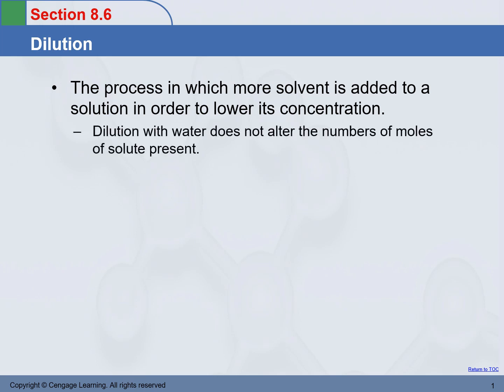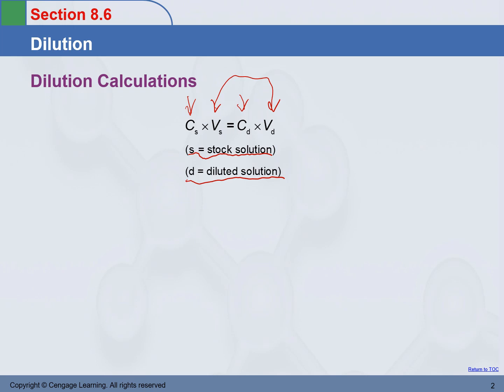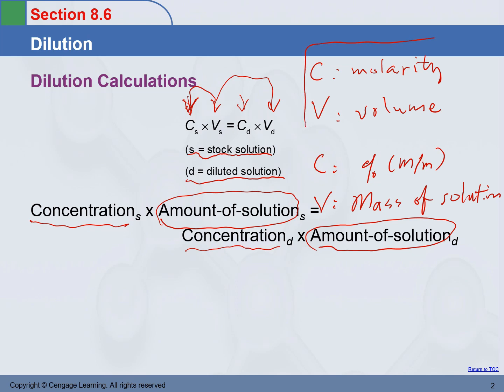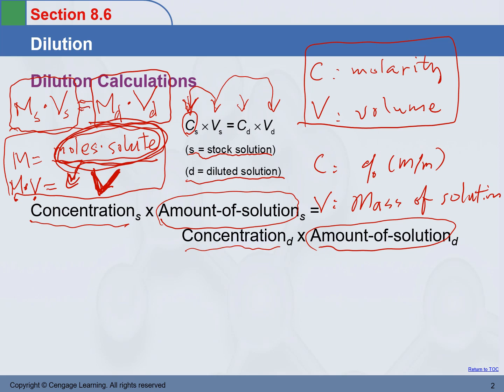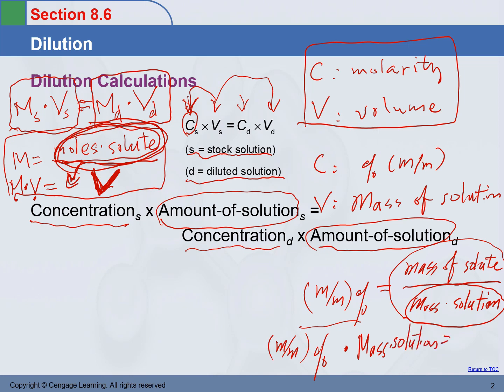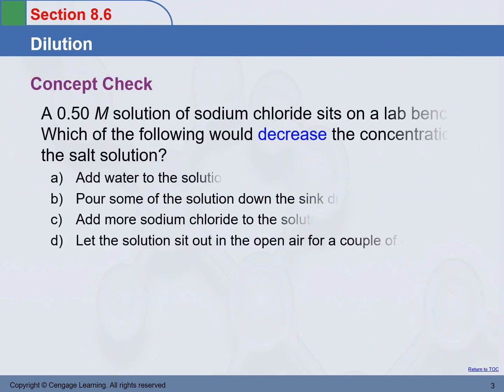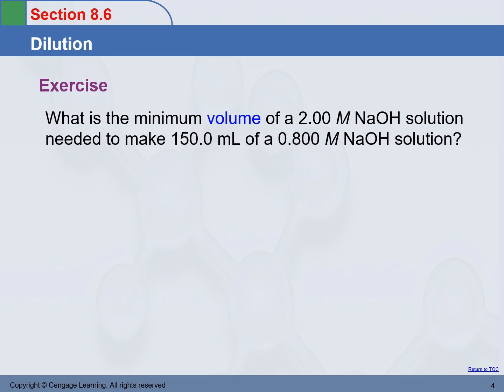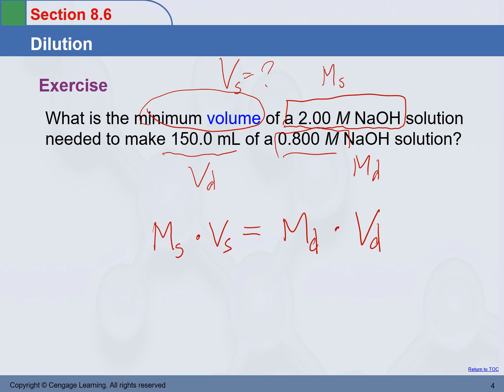CHEM 1050 chapter8 07 Dilution